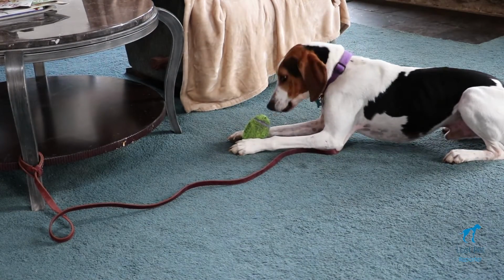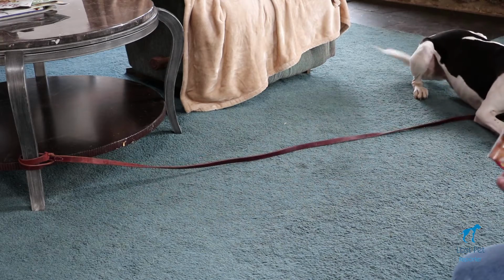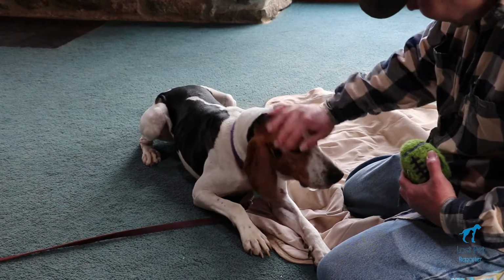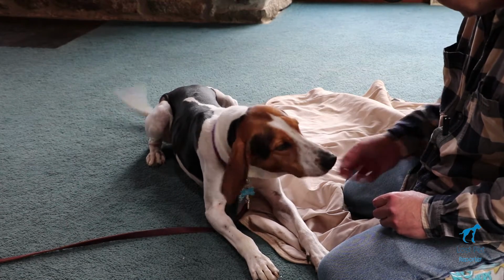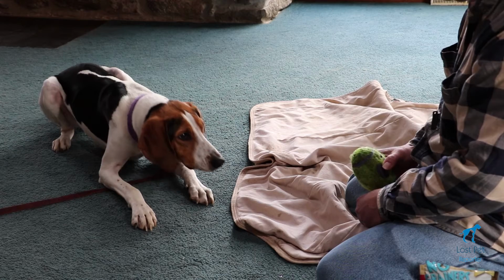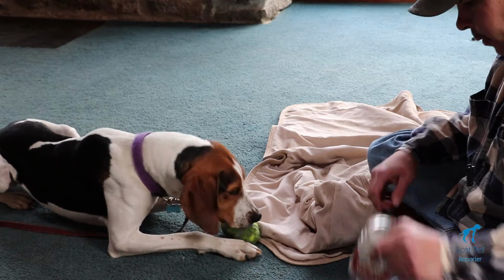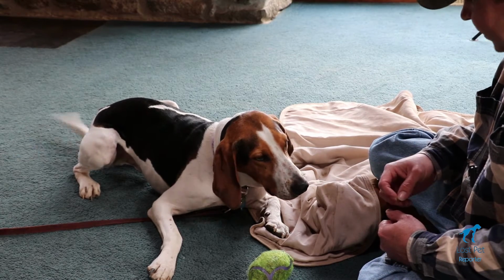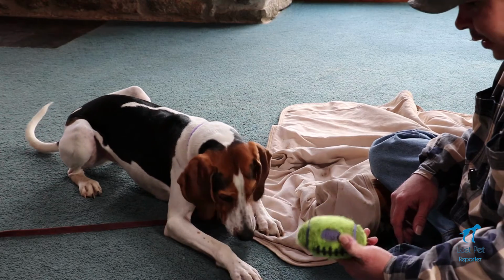Possessive Behavior in Dogs - Part 2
A new dog training series provided by Lost Pet Reporter that will cover common behavior issues in dogs that have been adopted from shelters. How to train your dog to stop being possessive or acting aggressive of its toys. Free dog training series provided by Lost Pet Reporter.